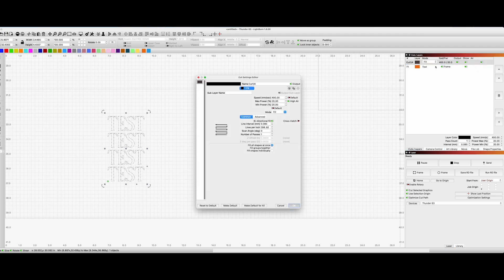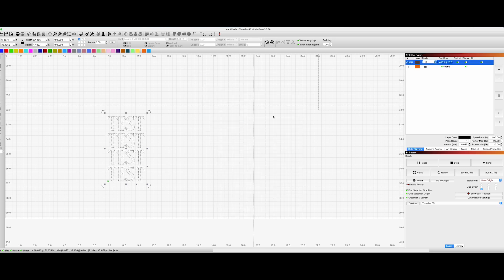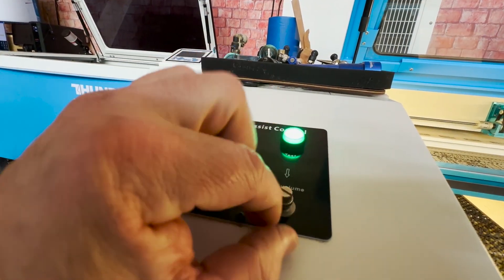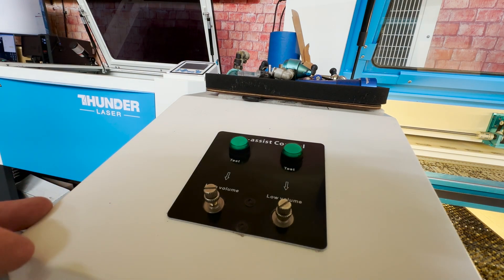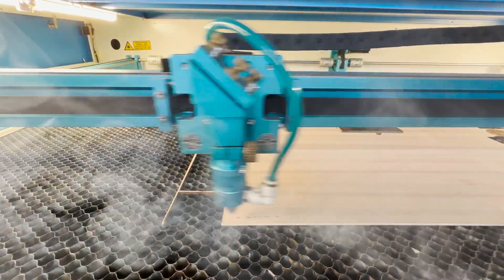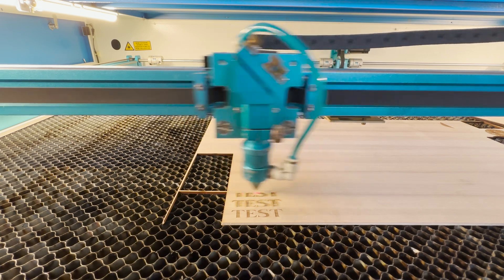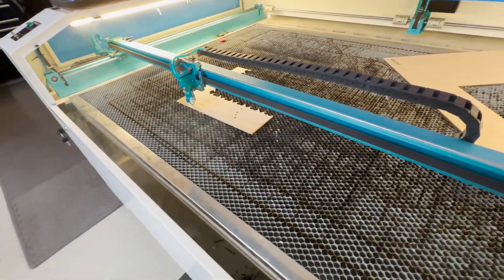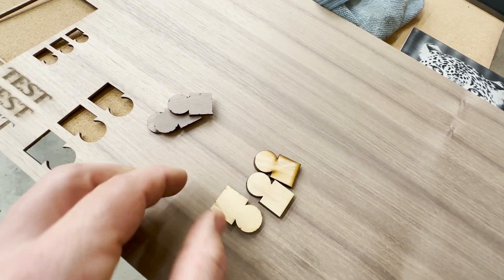Dual Air Assist Theory and Usage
Using Dual Air

More on the Dual Air and how to maximize its usage